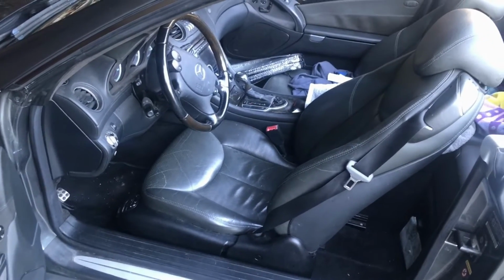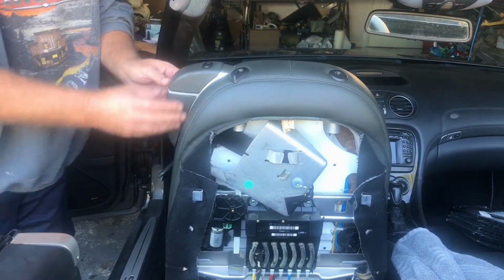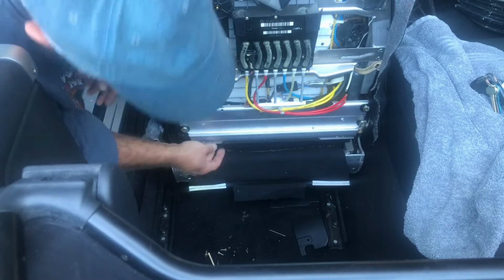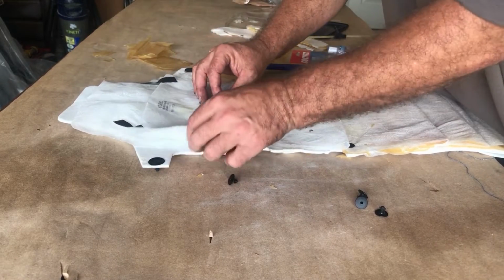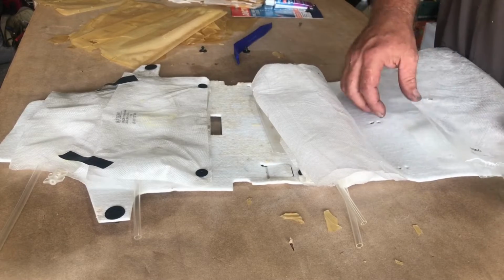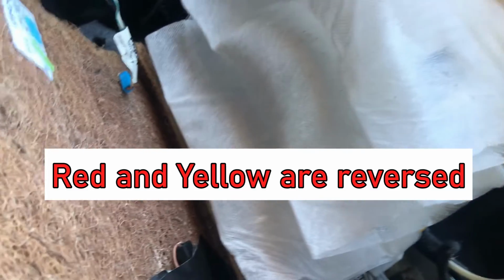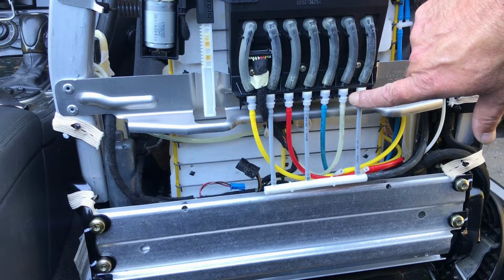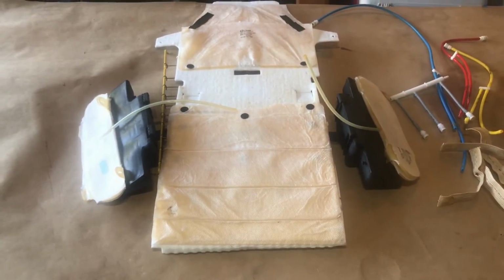SL500 R230 Lumbar Support FIx/Hack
How I removed the Lumbar Support section and replaced the air bags with fake and real IV bags.  The idea is from the MBWorld.com forum.

Fake IV bags on Amazon 400ml

The 1000ml IV bag that I bought is no longer listed, just search for "1000ml IV bag" on Amazon or Ebay.

Vinyl glue I used for the hose adaptor on the 1000ml IV bag.